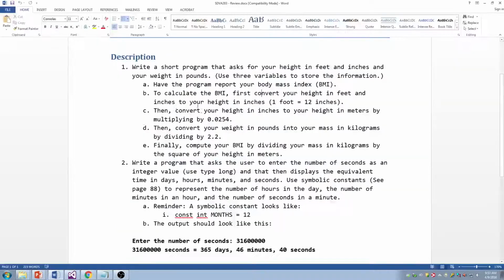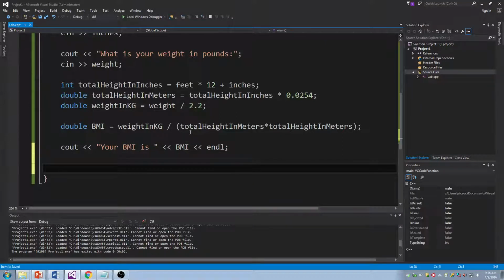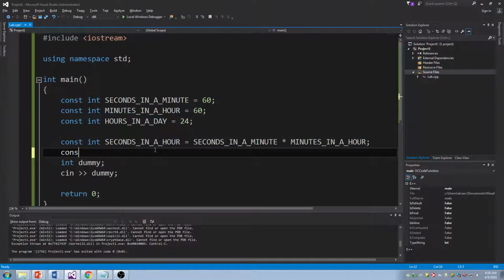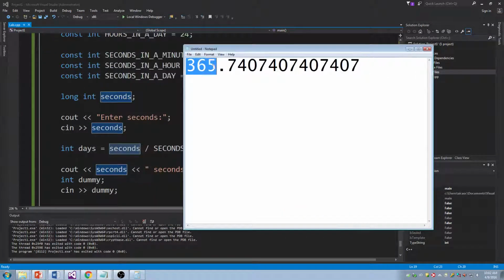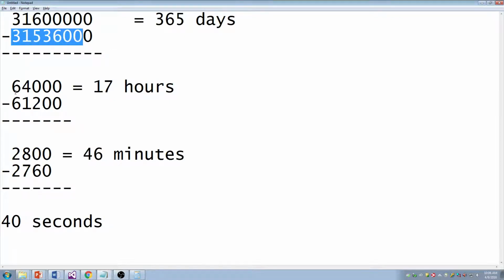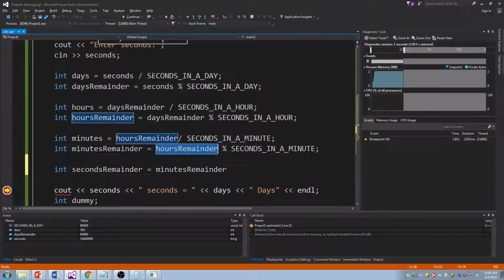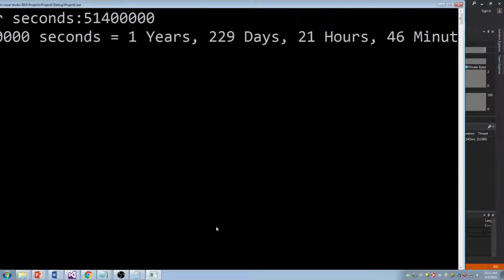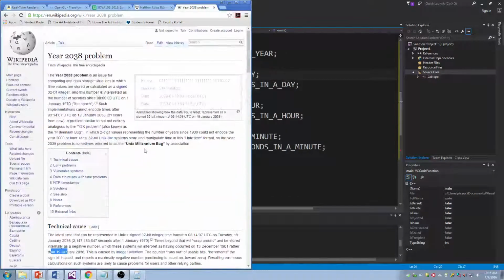SDVA203 - Spring 2016 - Week 1 - Part 1